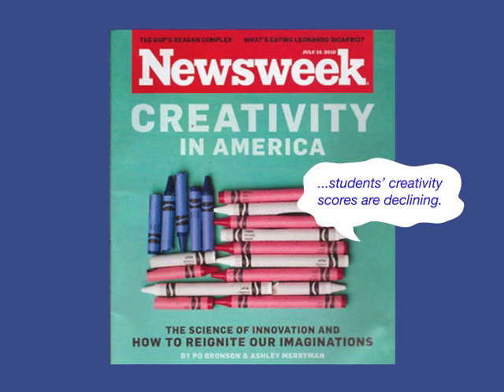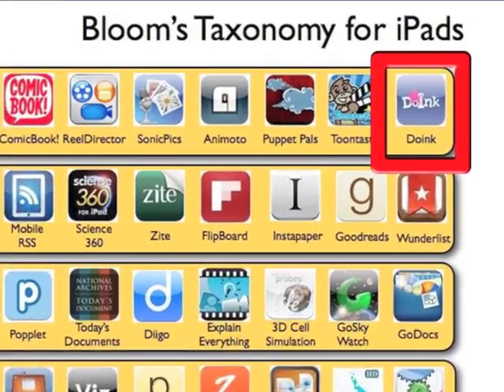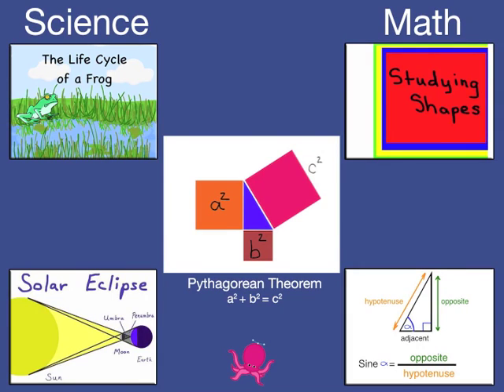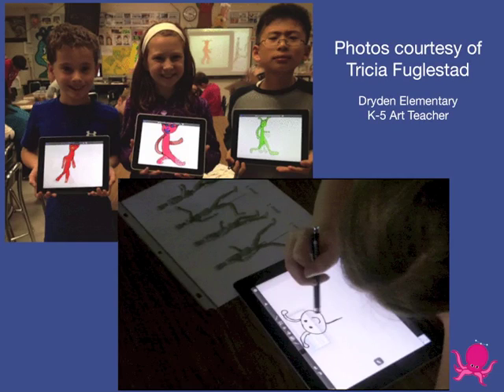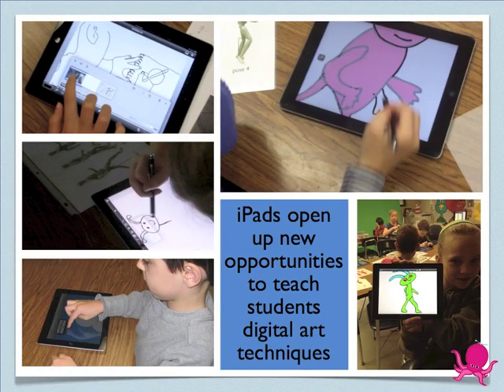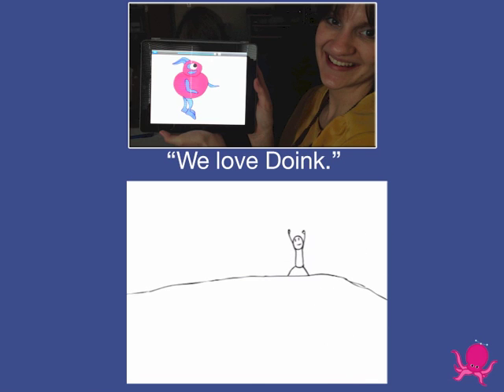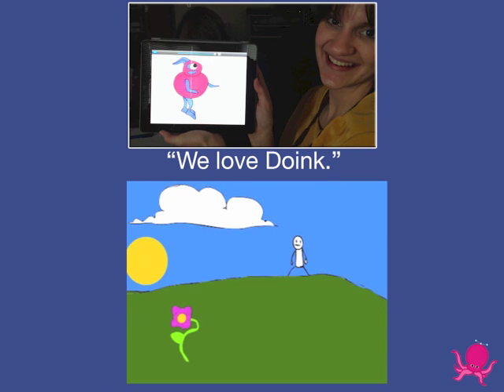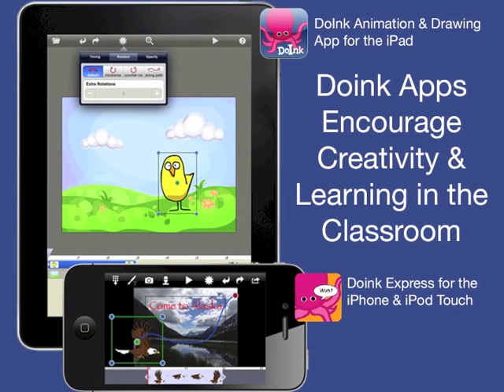Inspire Creativity in the Classroom using Doink Animation and Drawing Apps for Mobile Devices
For the first time in America's history, students' creativity scores are declining. Thankfully powerful platforms like the iPad have paved the way for a new generation of creative learning tools such as Doink. Doink is a family of creativity apps enabling students to "show what they know" in Science, Math, English, Storytelling, etc. Doink's animation and drawing tools are simple enough for elementary students, yet offer advance features for middle and high school students. Since Doink's launch, 400,000 users have created over 2 million pieces of art in 141 countries. Doink makes creating content fast and easy on mobile devices. Users don't have to be great artists to create something great because Doink apps provide an extensive library of reusable art props that can be remixed to make custom animations. Great for integrating creativity into classroom content and for engaging students everywhere.